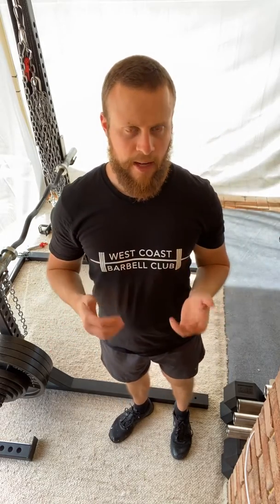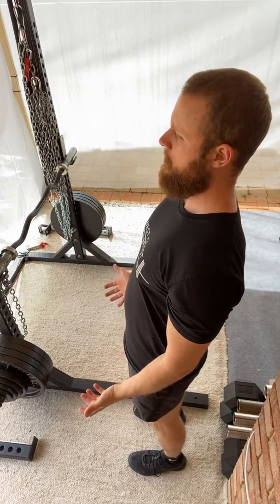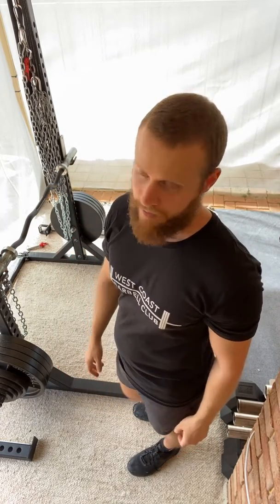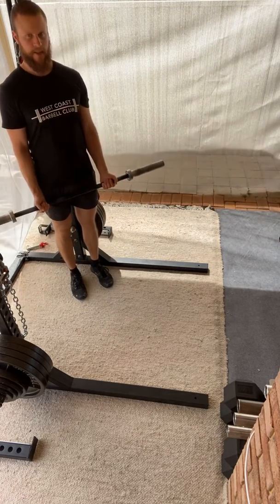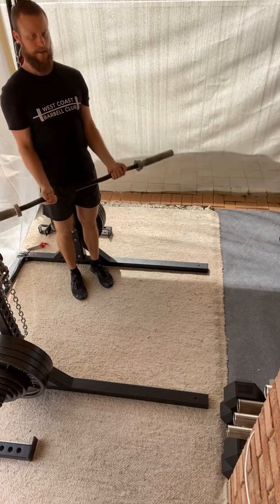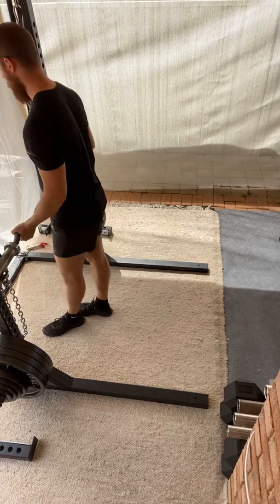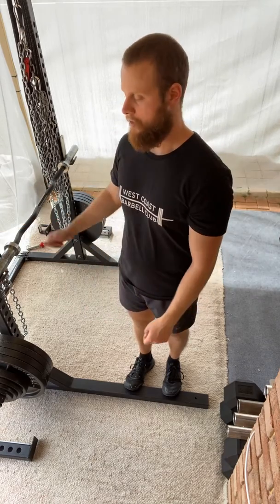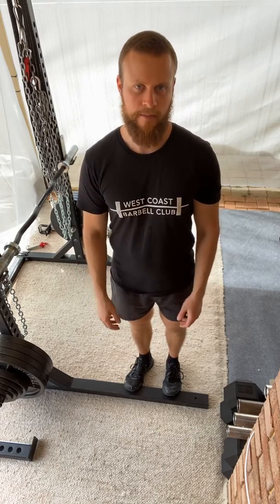Strict Curl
West Coast Barbell Club - Strict Curl